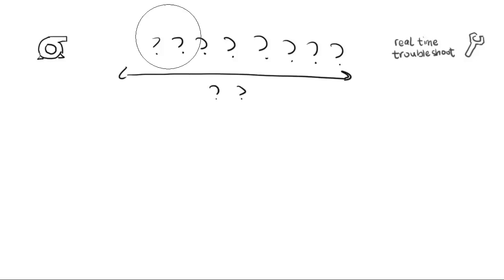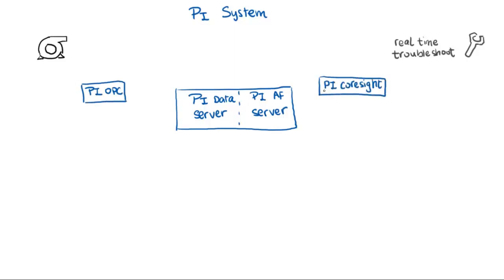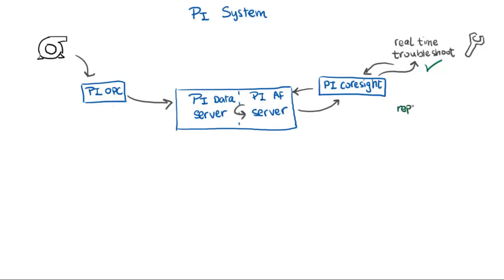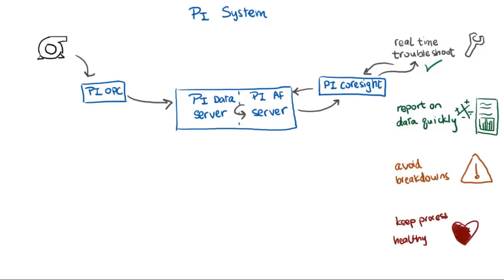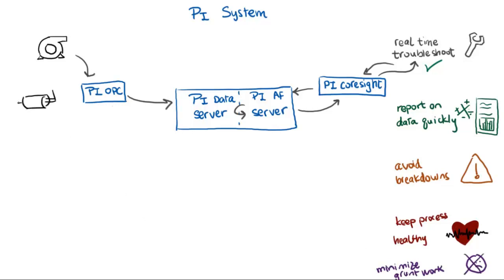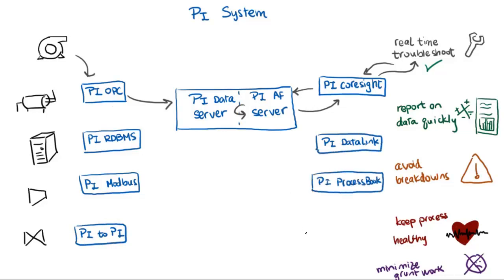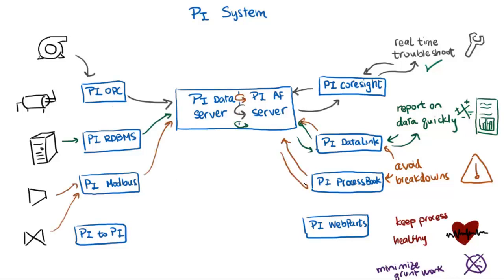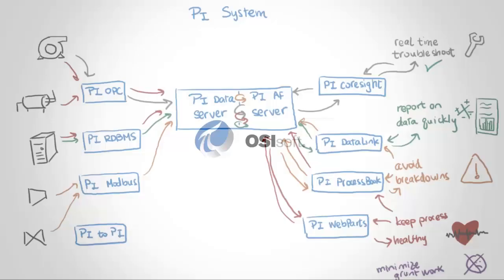OSIsoft: Storyboard Map of the PI System Connections